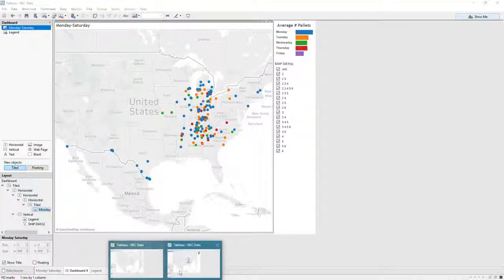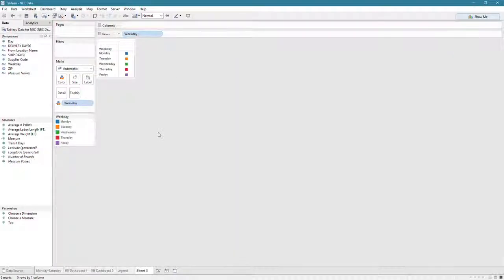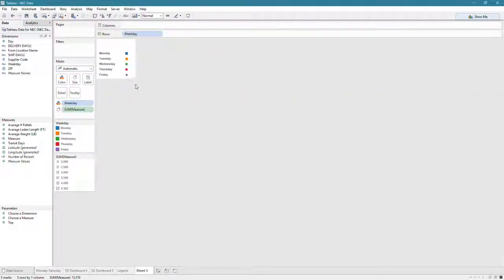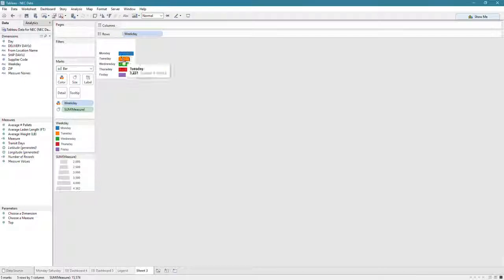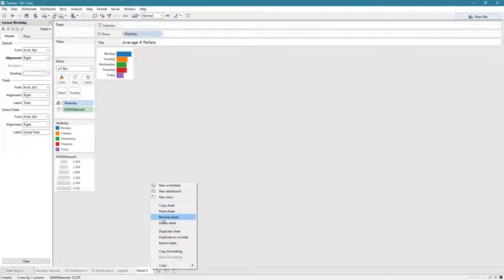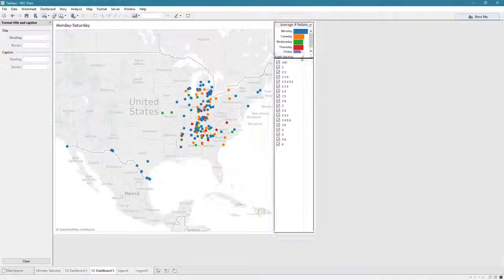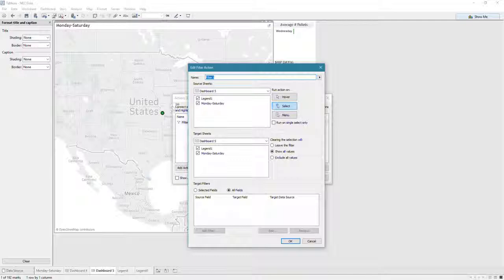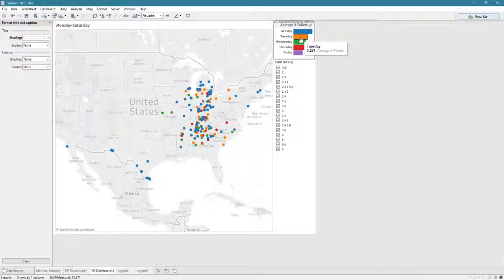Tableau Actionable Legends